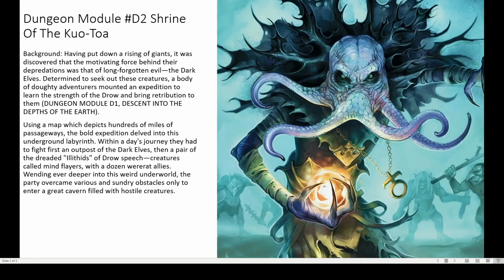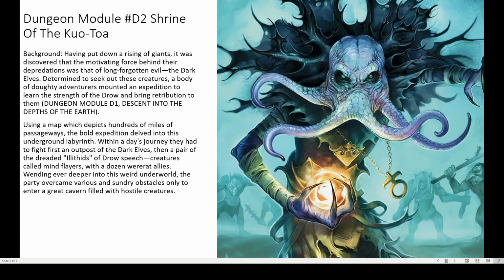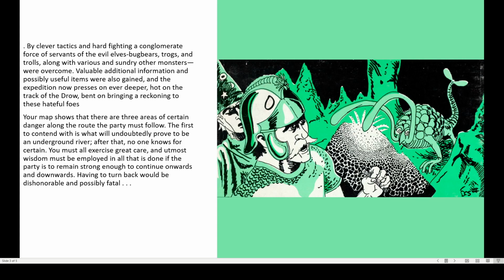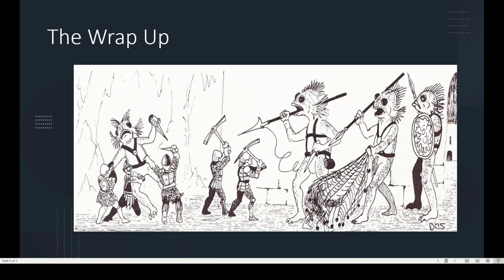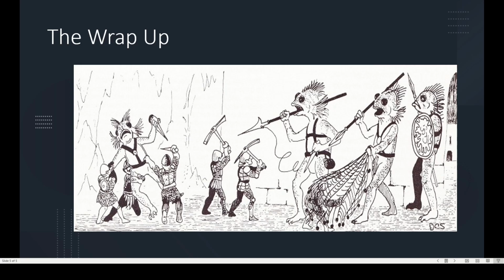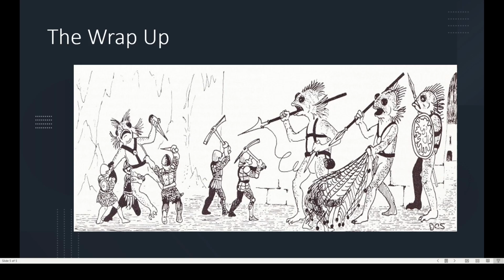Advanced Dungeons & Dragons D2 Shrine of the Kuo Toa ( A Non-Spoiler Review)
D 2 is the 1st of 3 of the D-series. These tournaments modules are the first modules for Advanced Dungeons & Dragons. This a non-spoiler review.